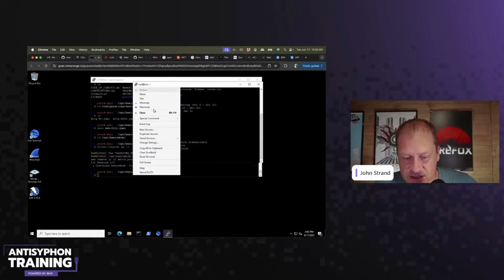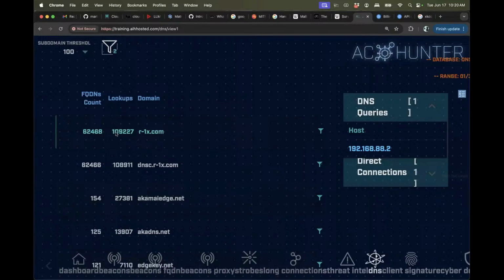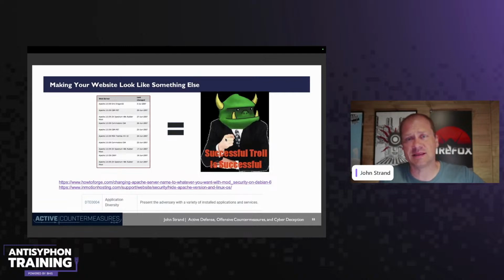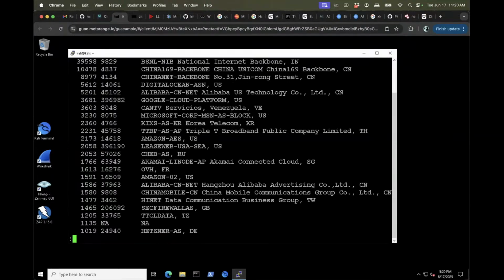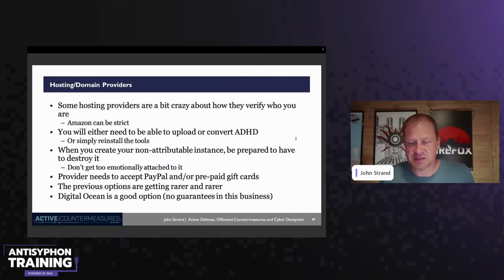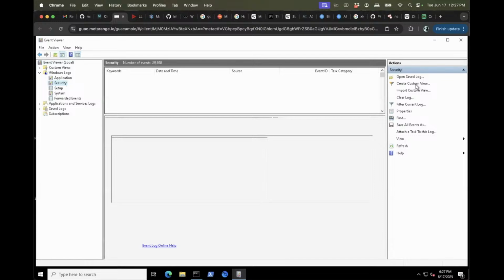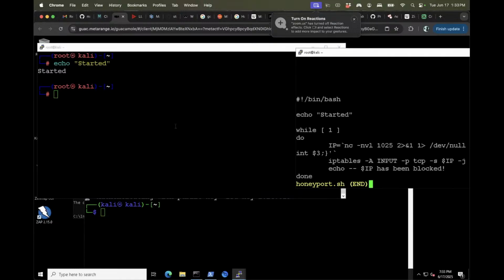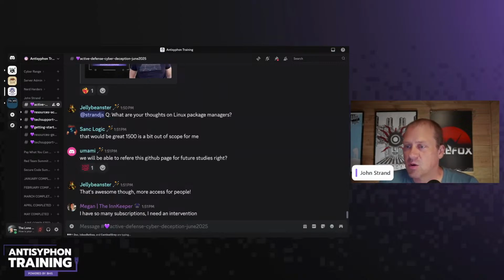Day 2 - Active Defense and Cyber Deception with John Strand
🔗 Register for this Class –

In this class, you will learn how to force an attacker to take more moves to attack your network.

Active Defenses have been capturing a large amount of attention in the media lately. There are those who thirst for vengeance and want to directly attack the attackers. There are those who believe that any sort of active response directed at an attacker is wrong. We believe the answer is somewhere in between.

These moves may increase your ability to detect them. You will learn how to gain better attribution as to who is attacking you and why. You will also find out how to get access to a bad guy’s system. And most importantly, you will find out how to do the above legally.

The current threat landscape is shifting. Traditional defenses are failing us. We need to develop new strategies to defend ourselves. Even more importantly, we need to better understand who is attacking us and why. Some of the things we talk about you may implement immediately, others may take you a while to implement. Either way, consider what we discuss as a collection of tools at your disposal when you need them to annoy attackers, attribute who is attacking you, and finally, attack the attackers.

This class is based on the DARPA funded Active Defense Harbinger Distribution live Linux environment. This VM is built from the ground up for defenders to quickly implement Active Defenses in their environments. This class is also very heavy with hands-on labs. We will not just talk about Active Defenses. We will be doing hands-on labs and through them in a way that can be quickly and easily implemented in your environment.

00:00:00 - New, cool AI honeypot - meet beelzebub
00:06:48 - LAB - (Walkthrough) RITA/AC Hunter
00:43:01 - LAB - (Overview) Spidertrap
00:44:09 - LAB - (Walkthrough) Spidertrap
01:26:46 - LAB - (Overview) - Honey User Accounts
01:28:44 - LAB - (Walkthrough) - Honey User Accounts
01:39:16 - LAB - (Overview) - Honeyports
01:45:23 - LAB - (Walkthrough) - Honeyports
02:00:34 - Technical Q&A
02:03:23 - ASK ME ANYTHING